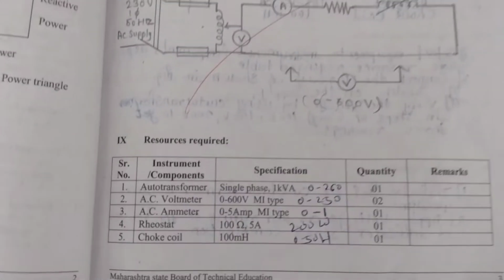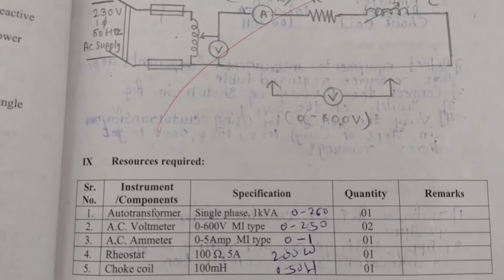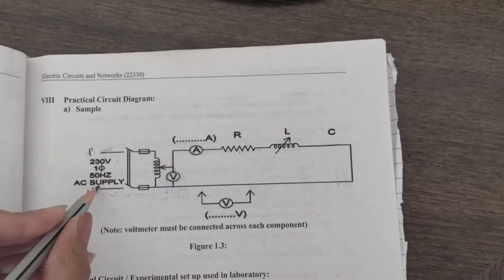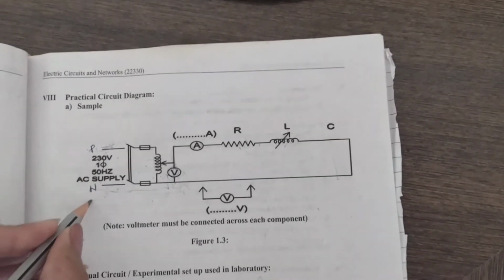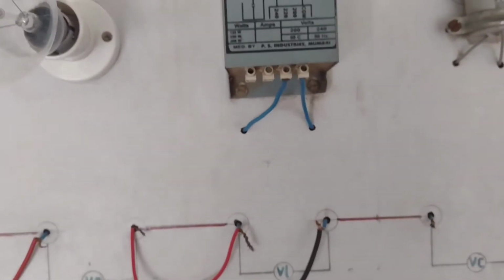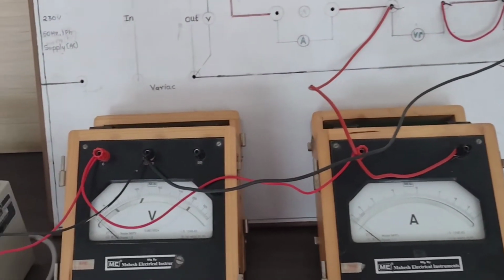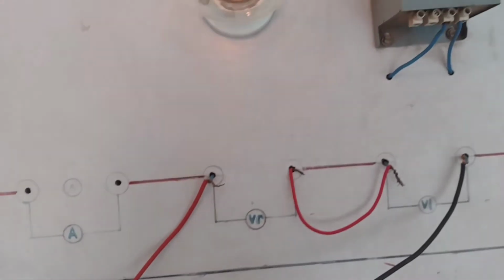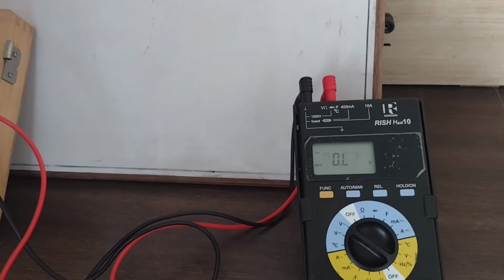Determine Active,Reactive & Apparent Power Consumed in RL Series Circuit